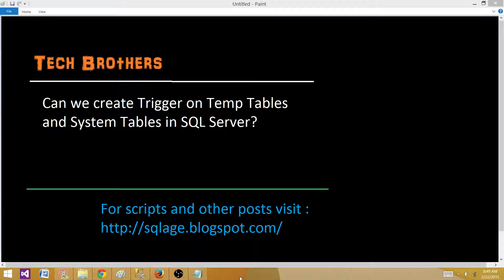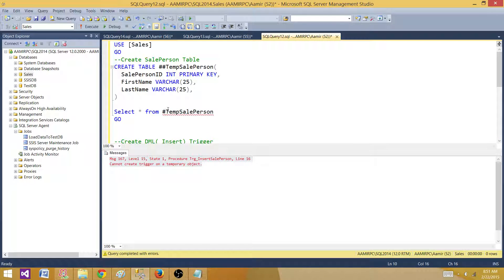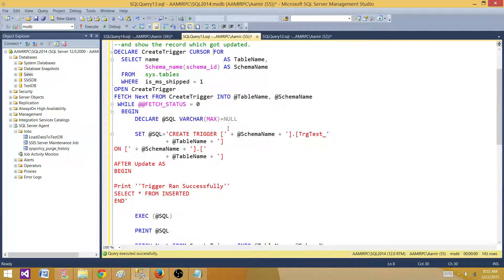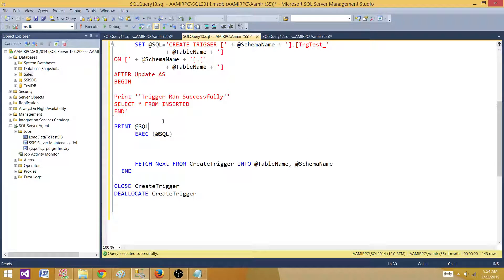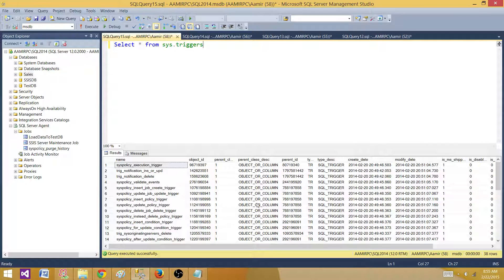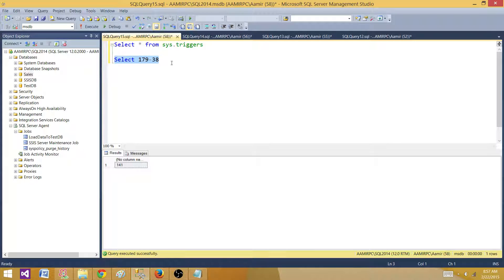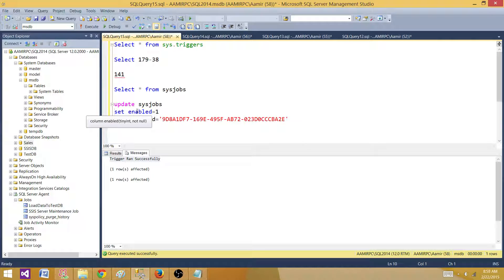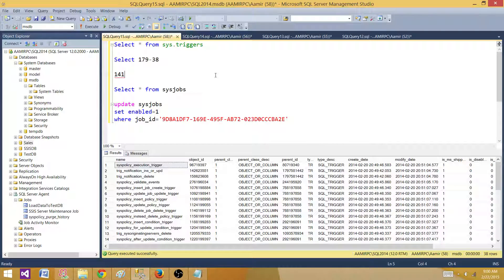Can We Create Trigger on Temp Tables and System Tables in SQL Server - TSQL Interview Question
SQL Server Video Tutorial Scenario:
In this video you will learn if you can create triggers on temporary tables and system tables in SQL Server.

 Create Trigger on Temp Tables and System Tables in SQL Server
SQL Server does not allow to create triggers on Temporary tables that included local and global temporary tables.
If you try to create trigger, You will get error.

Msg 167, LEVEL 15, State 1, PROCEDURE Trg_InsertSalePerson, Line 2
Cannot CREATE TRIGGER ON a TEMPORARY object.

Blog post link with script
blog link for scripts used in this video: